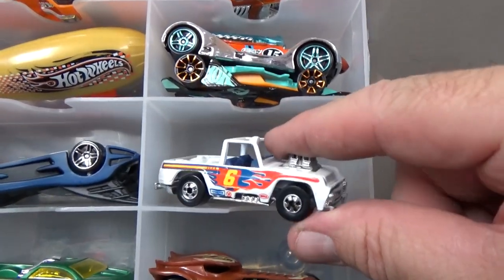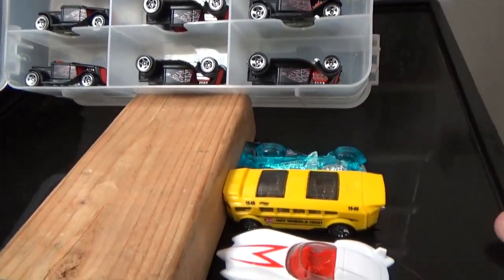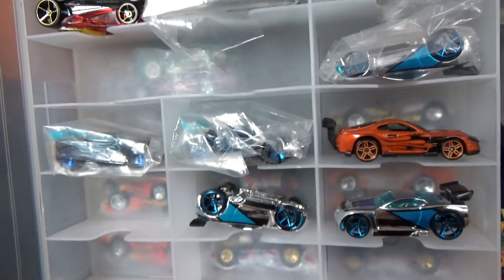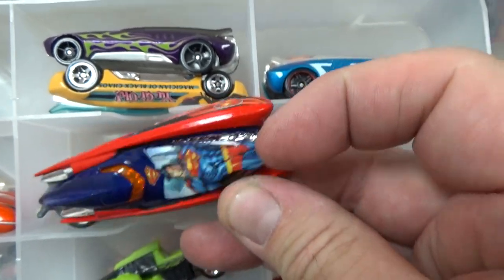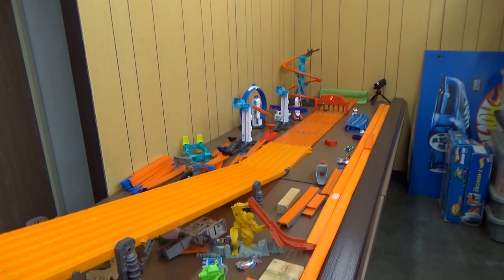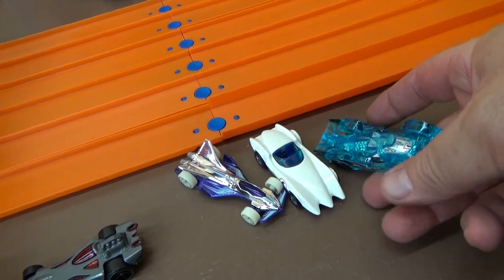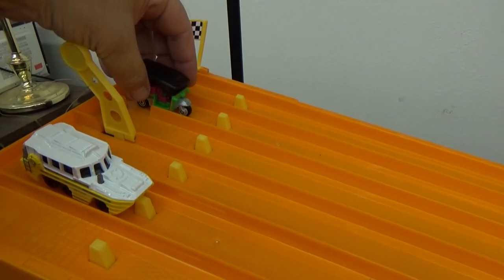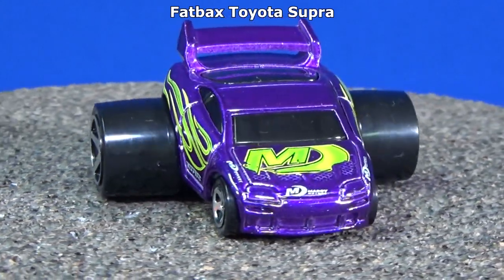JNR Hot Wheels Speed Racer's Mach 5, Hot Wheels fantasy cars DHR 20180908 Jammers 'N Racing!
UPDATE: Sorry, the JNR series will be re-vamped. I am not able to take suggestions as I am not able to determine whether it is coming from somebody who is age 13 and up.

This episode will see these Hot Wheels cars racing:
Mach 5 vs Second Wind
Hi-Tech Missile vs Hot Wheels High
Power Bomb vs Cloud Cutter

BONUS races and content!
Power Rocket vs Power Pipes
Winning Formula vs Indy Oval Race Car
Tuk Tuk vs Duk Duk (Matchbox)

Some cool cars seen in my Jammers, but did not race, was Baja Bruiser, (not Baja Breaker)

Fatbax collection! I showed all of the Hot Wheels Fatbax New Models!

Off The Pegs: USA Walmart exclusives show up at 99 Cents Only. Star Wars, Spider-Man, Forza, Camaro Fifty, Batman

When you watch the race, I will point out tips as to why some models do better on the track. This will help you learn why some models might be faster than others!

Sometimes, you will see licensed models in my fantasy Jammers. If it's a one-off, sometimes it's just easier for me to find it alphabetized. If you see it in one of my fantasy Jammers, you can suggest it. Please suggest match-ups of Hot Wheels fantasy cars only. Thanks.

Collectors have been using Jammers for about 20 years! That was the former name of those containers. They are great for storing your toy cars and I have hundreds of them! They are not for tossing into your toy box. Keep them on a shelf and take care of them because they are taking care of your cars!

If you like downhill racing videos, here are some of my playlists.

This Jammers and Racing show evolved from a segment in the Race Grooves Weekend Show. I would take a few paired suggestions from viewers from the previous week and do some DHRQ (Downhill Racing Quickies).

Far Away Sting by MK2